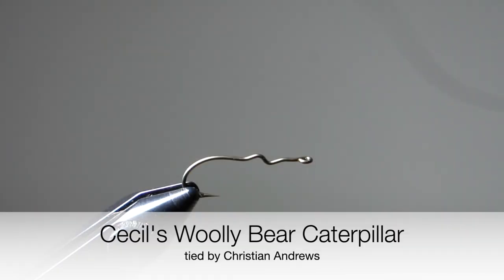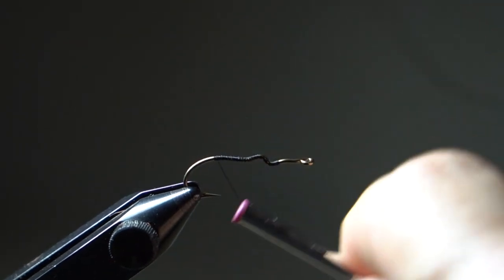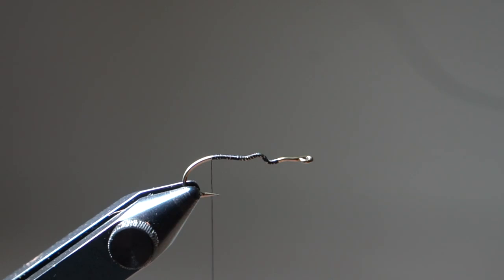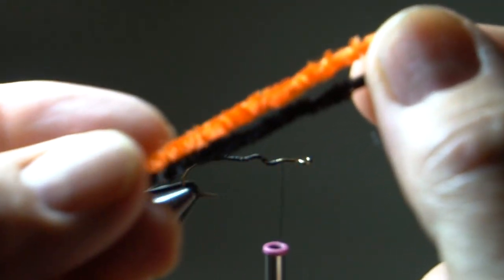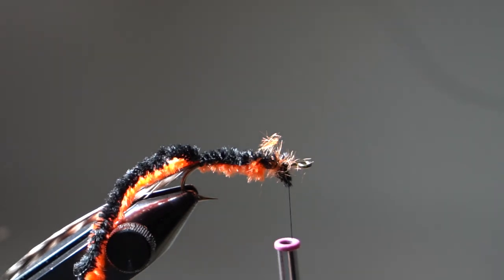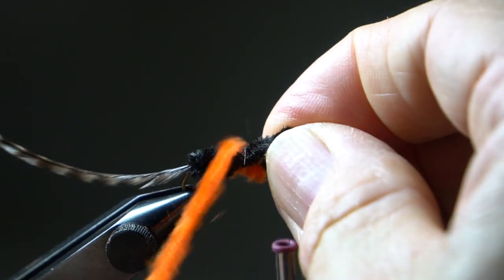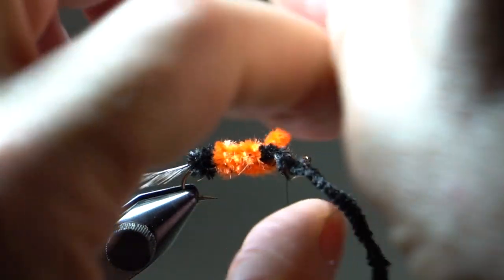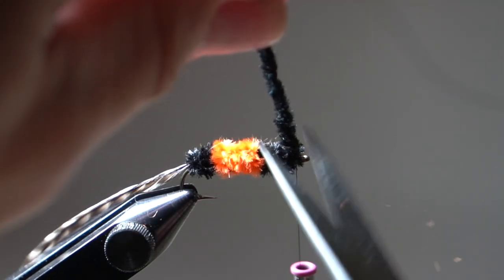Woolly Bear Caterpillar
I tied this one on a #8 kinked shank hook.
Grizzly hackle
Black and Orange chenille
Black thread - I used 0/8 but on this size hook could use a heavier thread to more easily create a bigger head